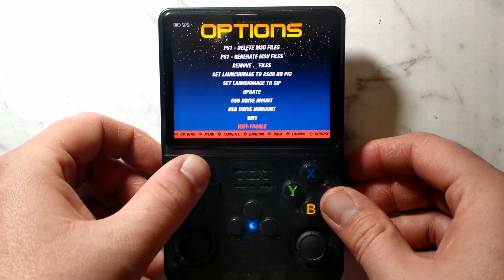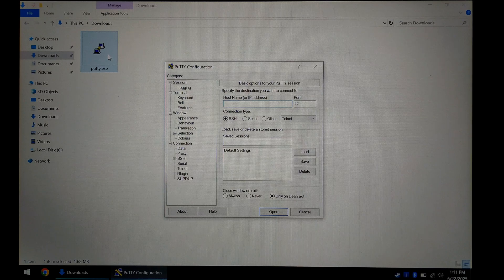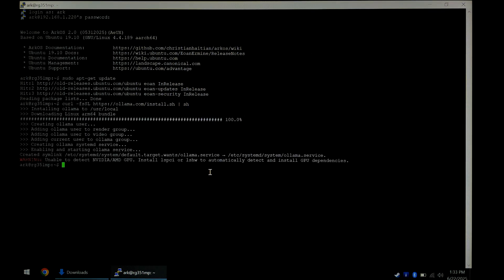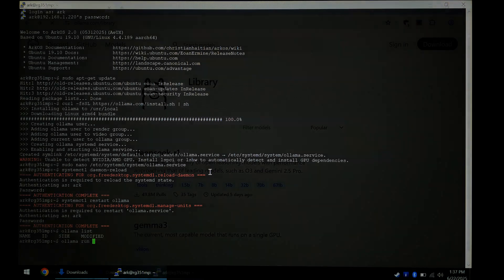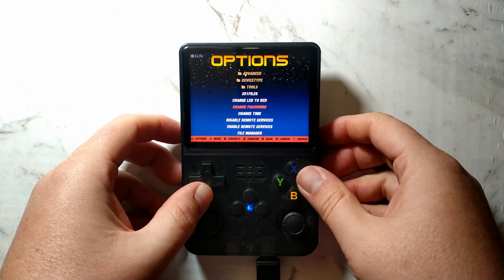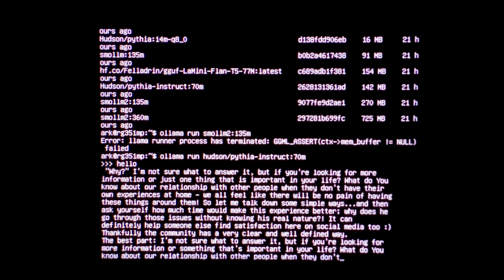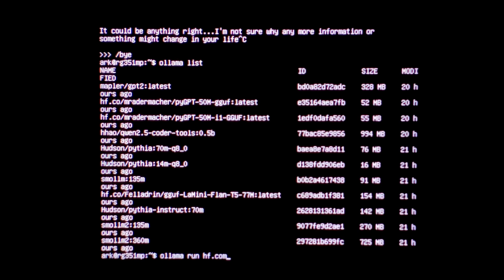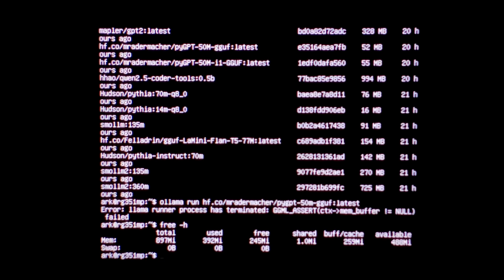Running a Local Offline LLM (AI Chatbot) on the R36S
Today we try and get an AI Chatbot running entirely offline using Ollama on the R36S

Commands & Steps:
ssh in with putty and update
 sudo apt-get update
change default model download location to roms partition
 sudo nano /etc/systemd/system/ollama.service
add this below Environment
 Environment="OLLAMA_MODELS=/roms"
save and quit - ctrl + o, ctrl + x
restart services
 systemctl daemon-reload
 systemctl restart ollama
download and run our llm
 ollama run hudson/pythia-instruct:70m

0:00 Overview
0:41 Requirements
0:58 Internet Access & Remote Services
1:40 Downloading Putty & Remoting In
2:36 Installing & Configuring Ollama
4:02 Ollama Quick Guide
5:00 Running LLM Locally Offline
6:12 AI Chatbot Running!
7:50 Final Thoughts